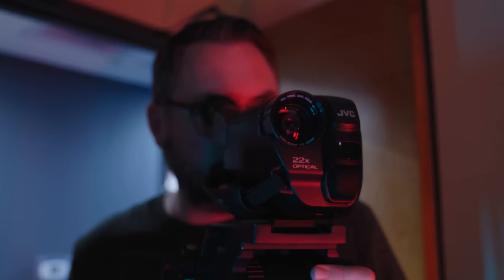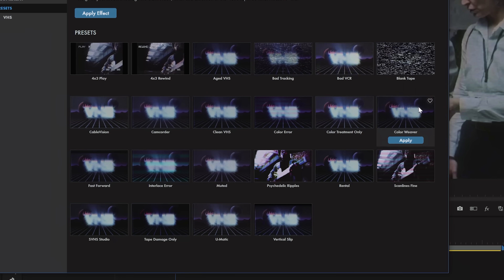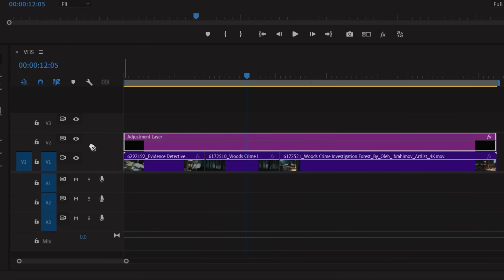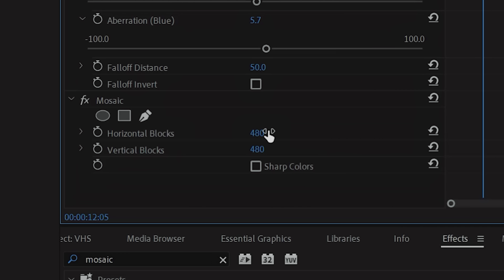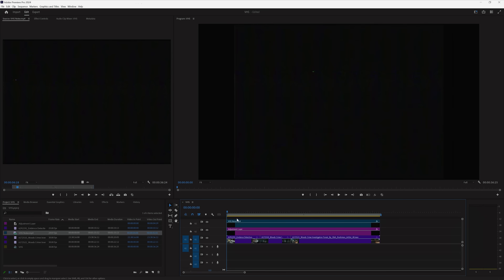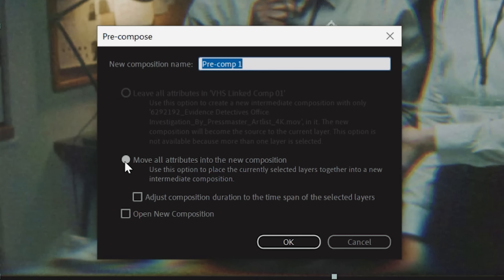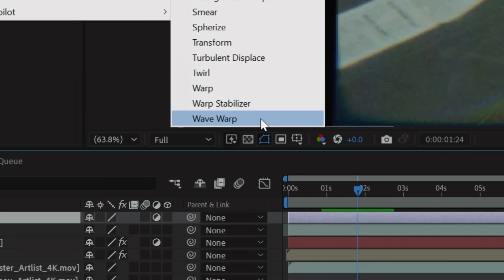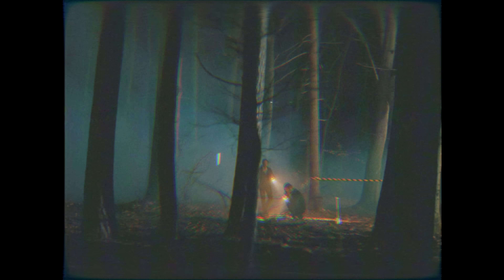Transform Your Video into a VHS Tape in Post-Production | Adobe Video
Looking to add a retro flair to your videos with that classic VHS aesthetic? In this breakdown, @filmriot's Ryan Connolly dives into how to achieve that nostalgic old-school format in post-production - without the use of third-party plugins. Whether you just want to create the VHS effect manually in Premiere Pro or if you want to take it a step further by leveraging After Effects to enhance the effect, Ryan has you covered.

Chapters
00:00 - Intro
00:21 - VHS Effect in Premiere Pro
02:33 - VHS Effect in After Effects
03:49 - Outro